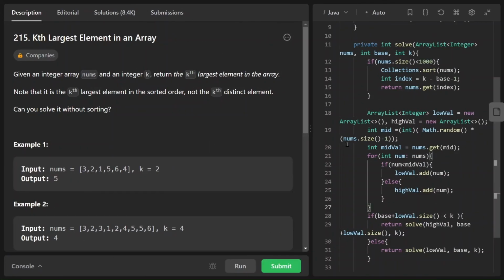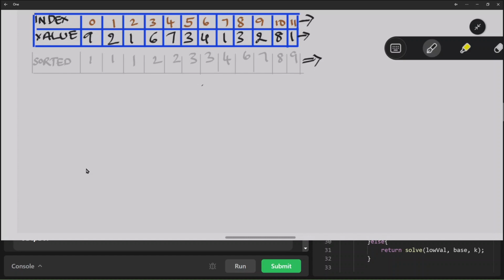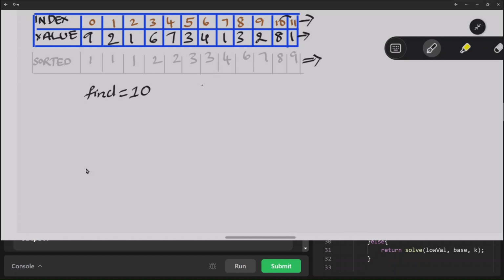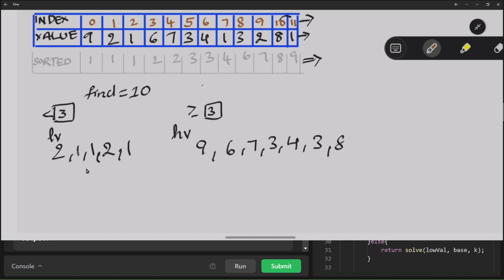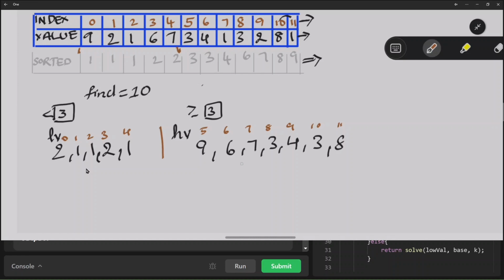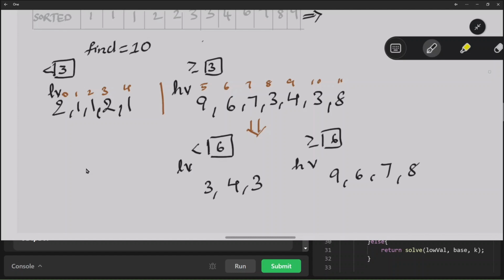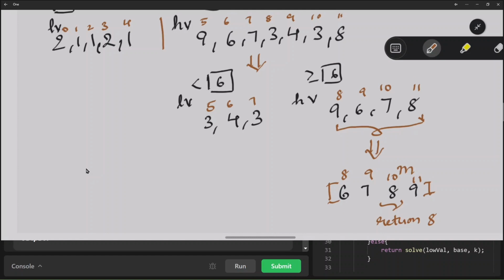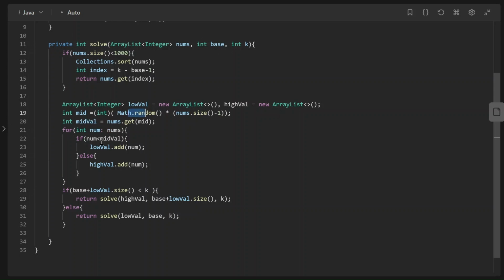Leet Code 215. Kth Largest Element in an Array | Similar to Quick Sort splitting | Java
Leet Code 215. Kth Largest Element in an Array |Java | Similar to Quick Sort splitting

00:00 - Intro
00:37 - Example
05:43 - Code